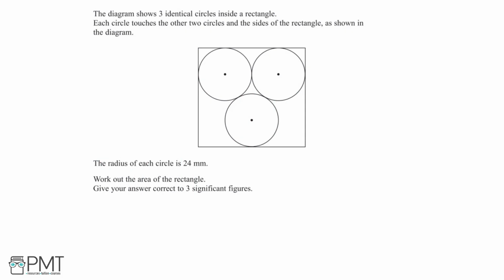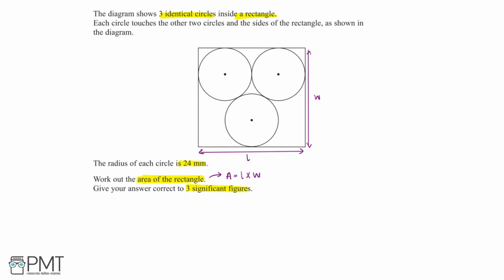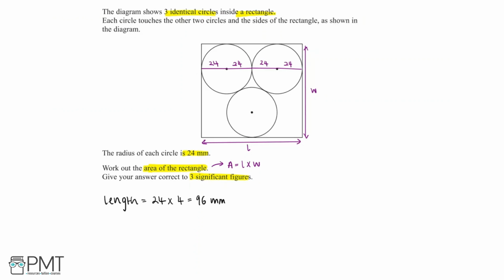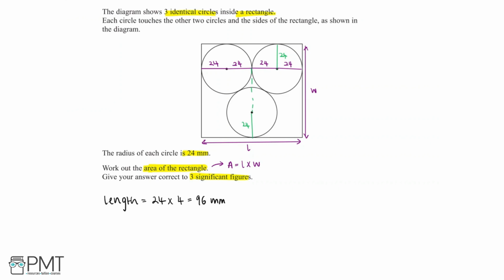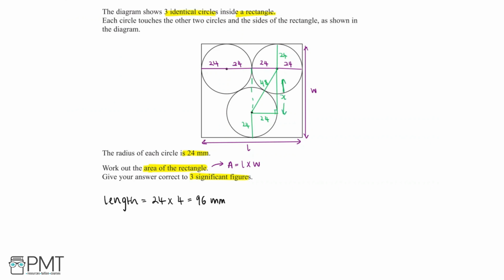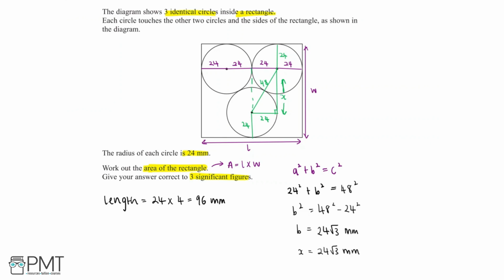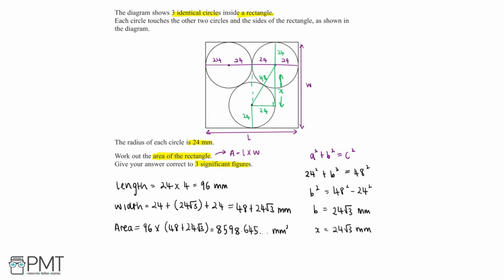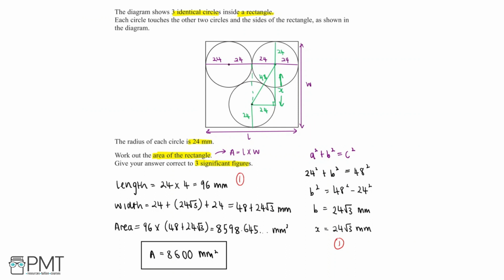Properties of Circles (Higher) - Q1 | Maths GCSE | PMT Education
This is the video solution for our Mathematics GCSE Properties of Circles (Higher) Questions by Topic. You can watch all the videos for this question set in this playlist